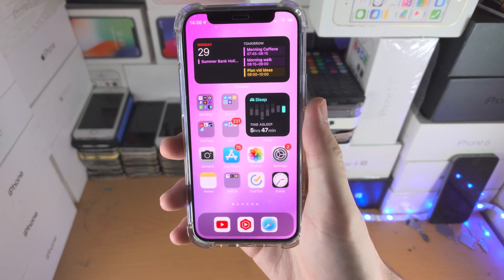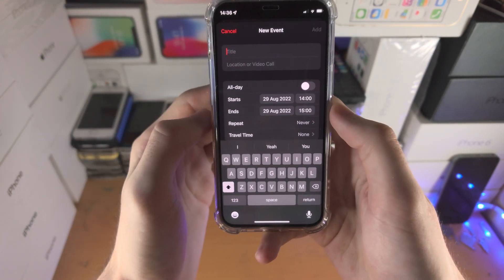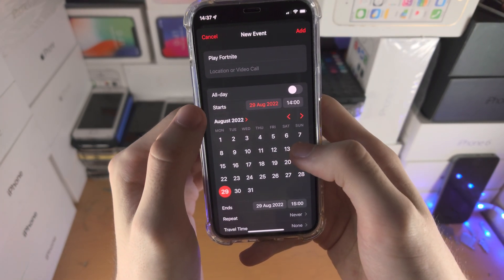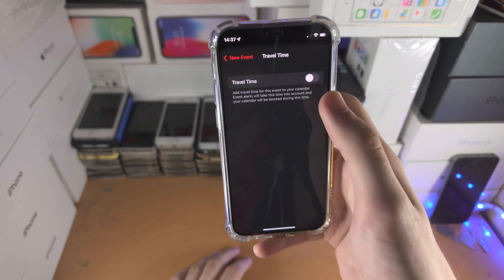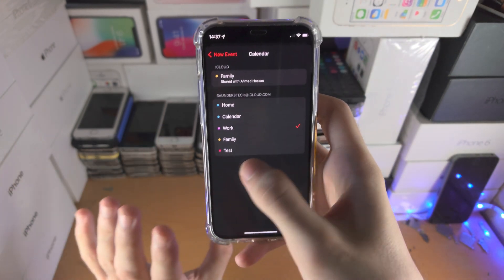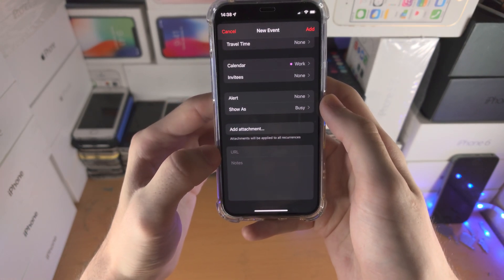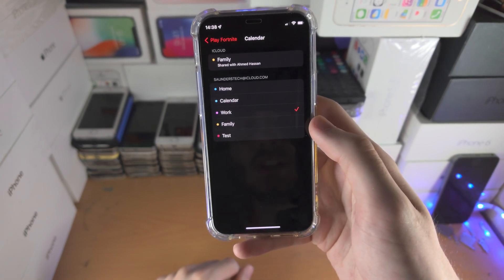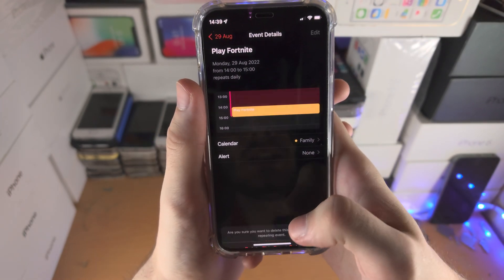How To Add Reminder on iPhone Calendar!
iPhone calendar reminders | How to add reminder on iPhone calendar! Do you own the iPhone and want to add reminder calendar? If so, this video is for you! I will teach you how to add reminder on iPhone calendar in this tutorial. By the end of this guide, you will be able to add reminders to the iPhone calendar so you never miss a calendar event ever again!